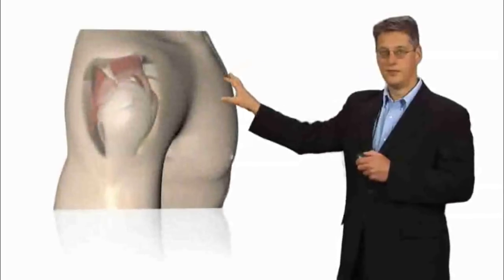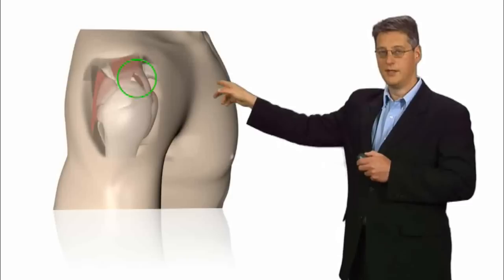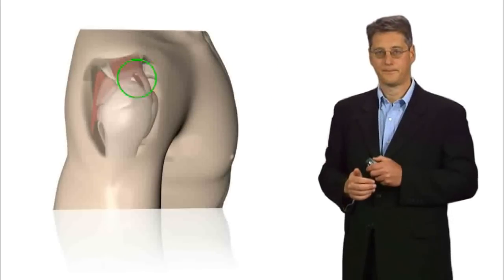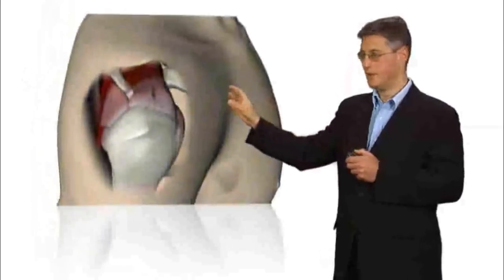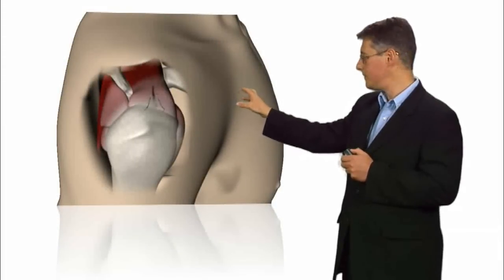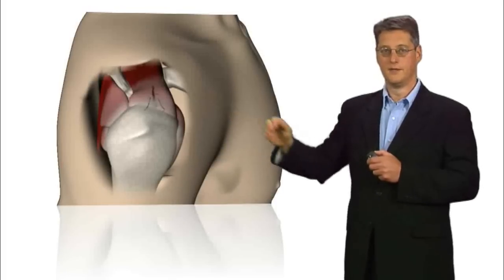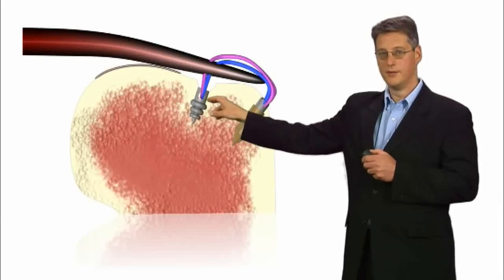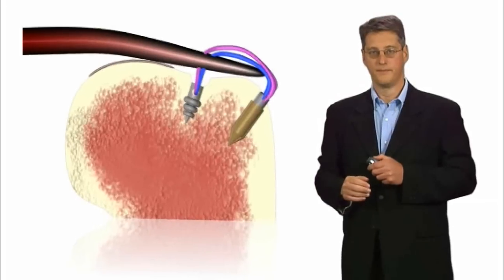Shoulderdoc Rotator Cuff Tears.mov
patient education shoulder rotator cuff tears from shoulderdoc.co.uk